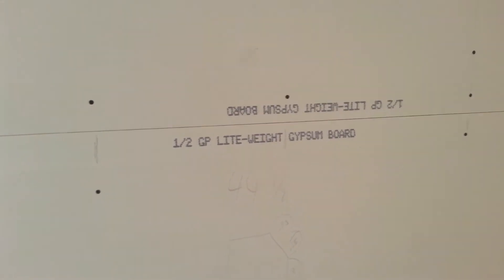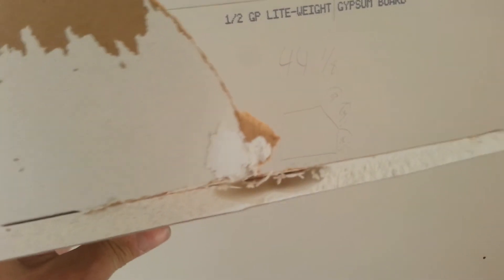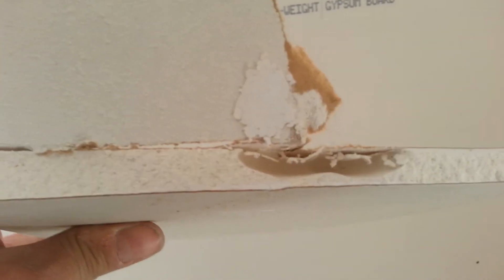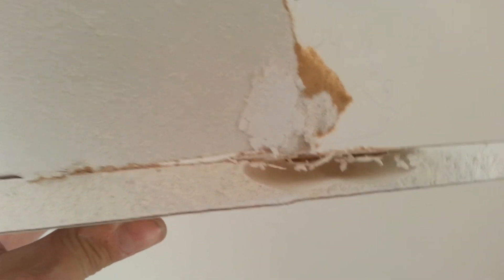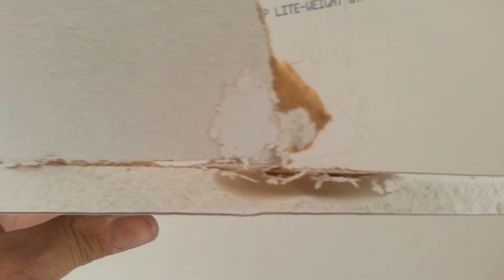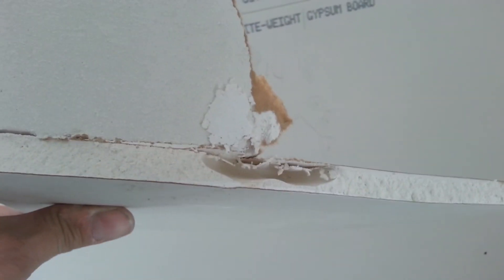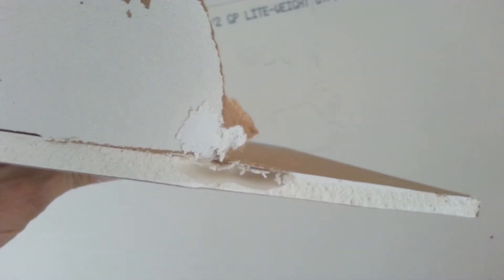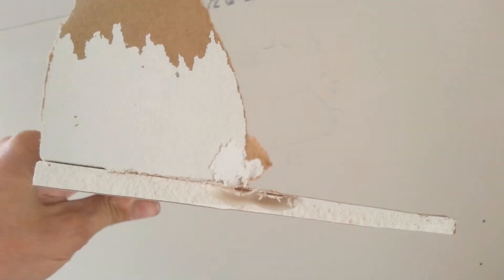Ever wonder how they make light-weight drywall, It has holes in it lol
Just kidding. I just happened to stumble onto 2 random voids out of several pices I have used on this project.